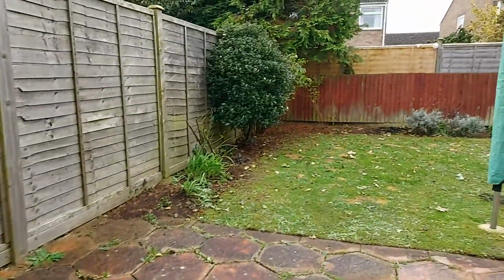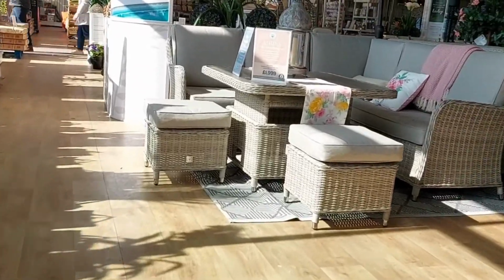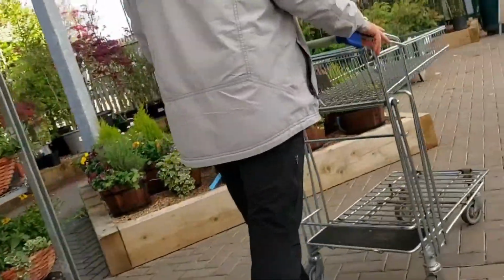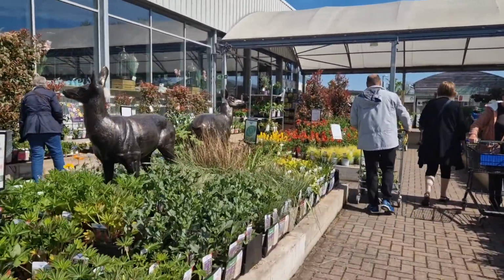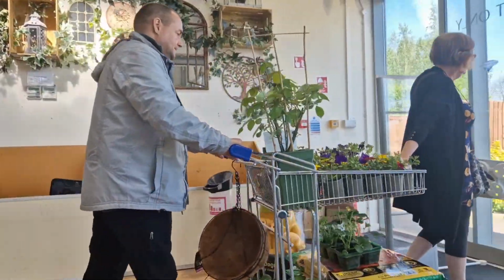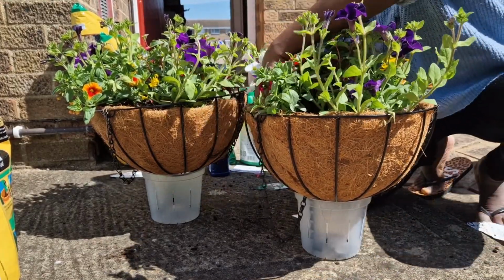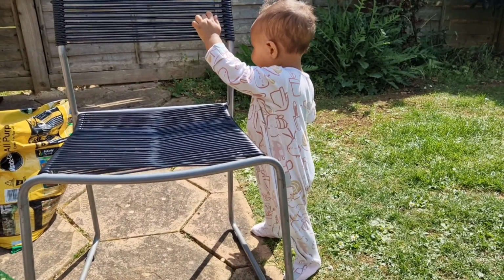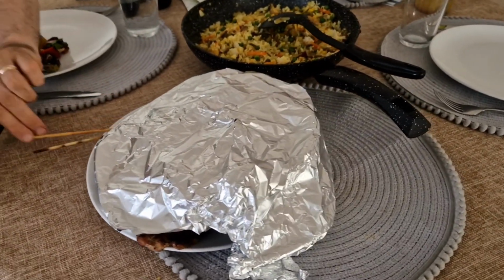Weekend Vlog; UK Plant Shopping, Gardening and Barbeque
weekend vlog
vlog,weekend in my life
weekend
vlog over het weekend
weekend in my life vlog
week vlog
weekends
weekend vlog Uk
gardening
gardening for beginnners
plants
home and living
plant market